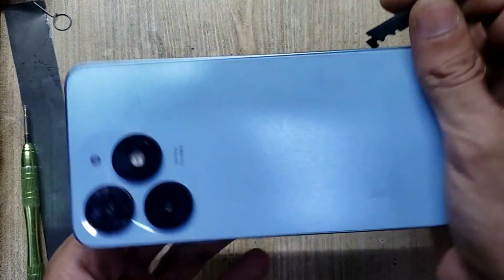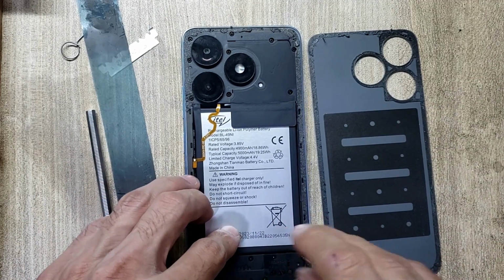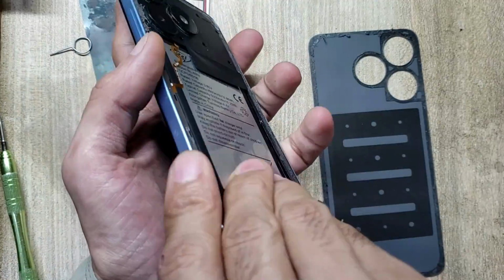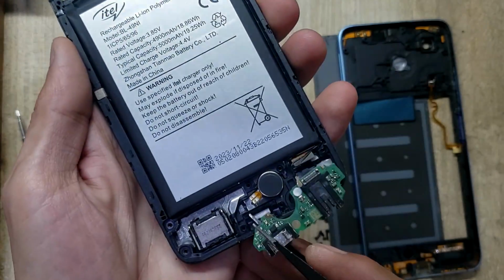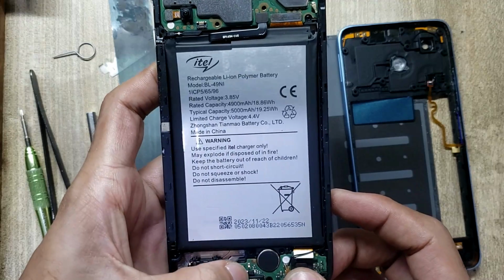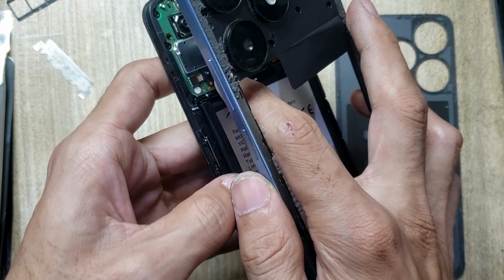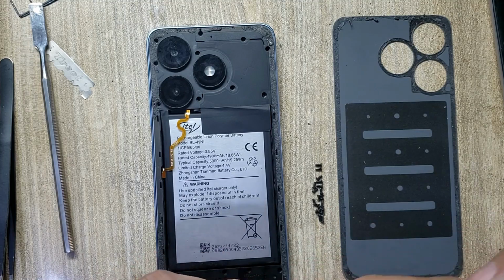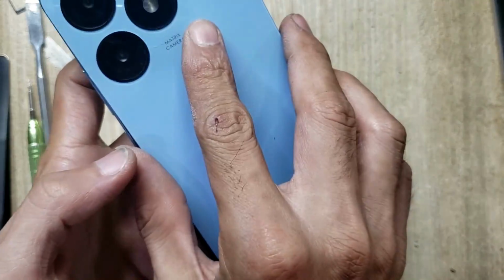itel A70 Charging Port Board Replacement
Hello Guys. This video is for guide purpose. If you have any question you can ask any time. You guys will get solutions about Samsung Iphone Huawei Infinix Itel ETC. Who wants to learn mobile repairing for those friends I created this channel. Watch videos till the end and learn.